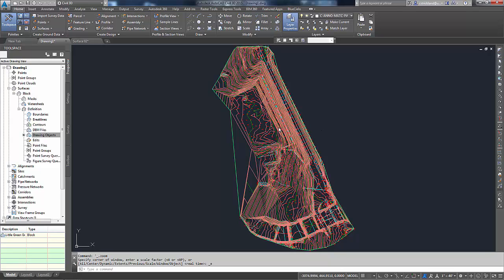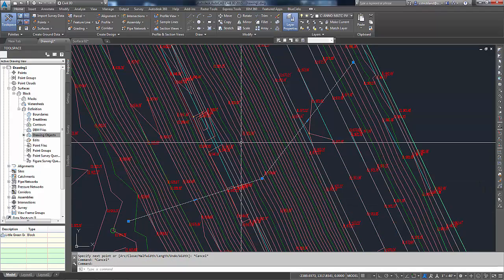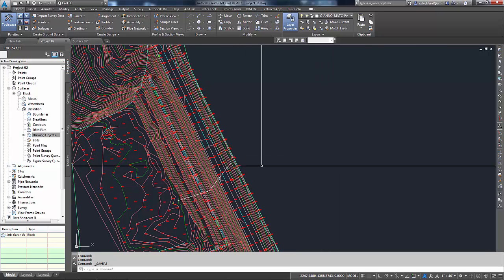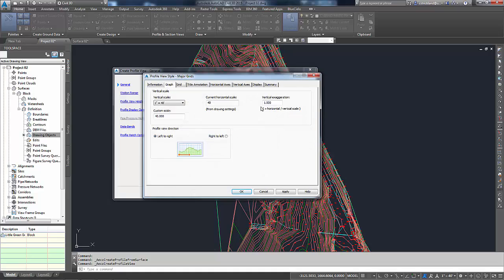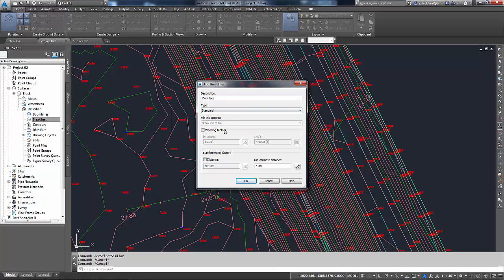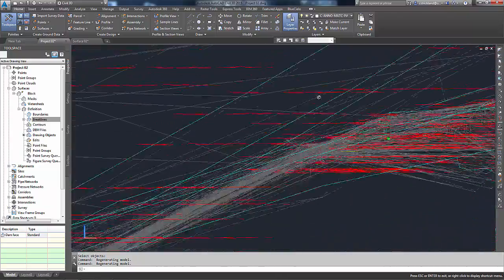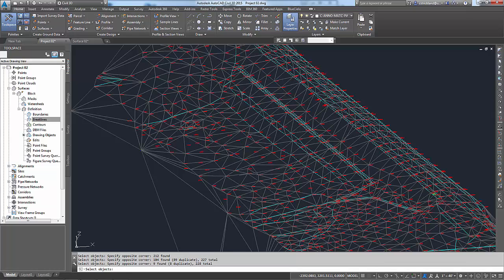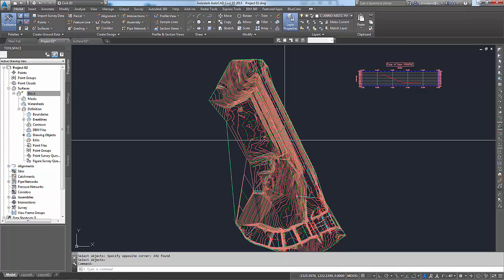Civil 3D - Breaklines added to a surface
Adding 3D breaklines to an existing surface